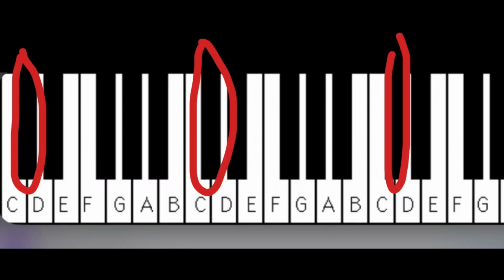Major Scales part 1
This is part one of the major scales series geared towards guiding learnings to understanding the basics in creating a major scale. at the end of part 2 you would be able to create all major scales. Feel free to pause, rewind and rewatch as often as needed to ensure that you grasp the content.